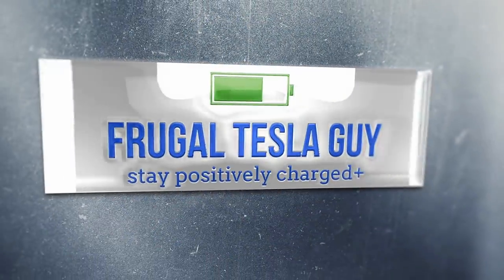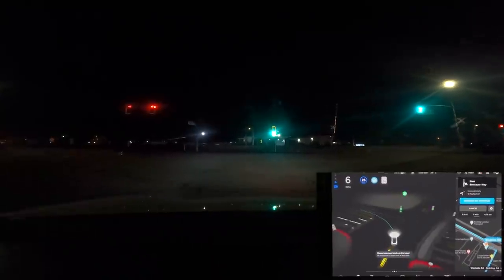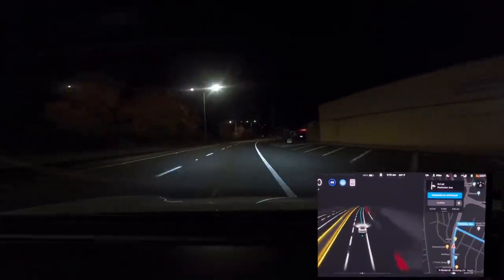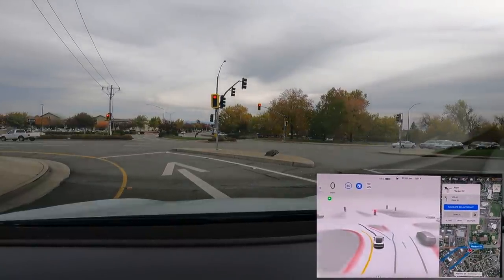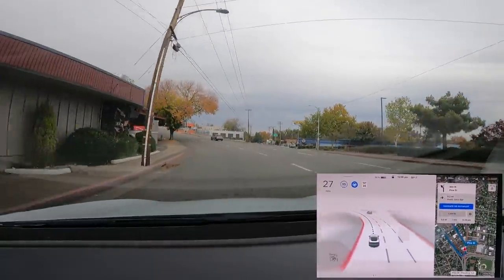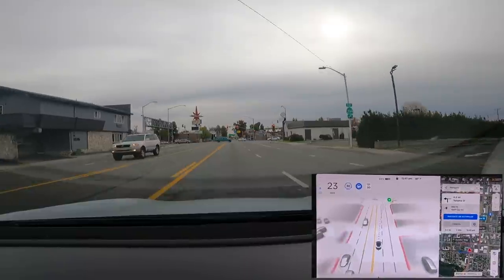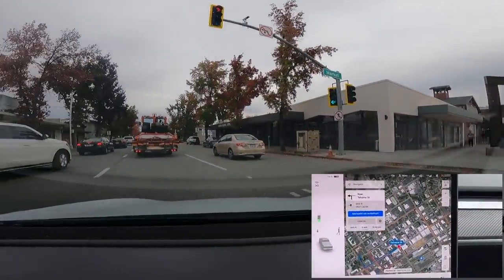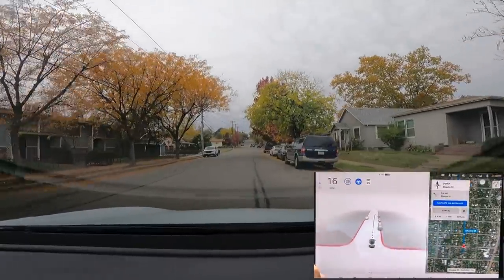FSD Beta 10.4